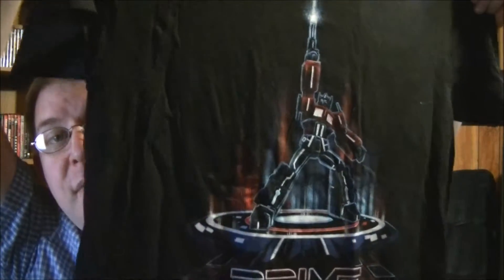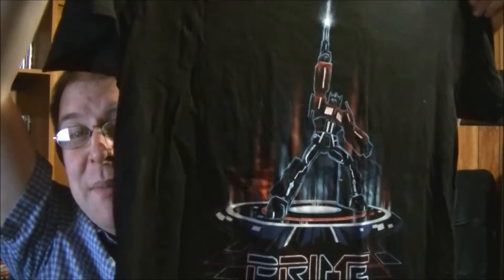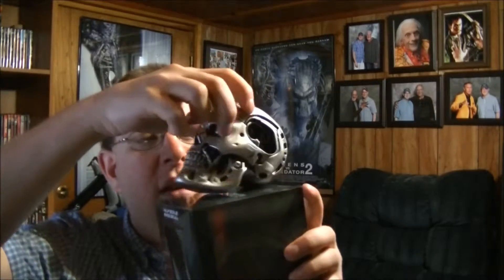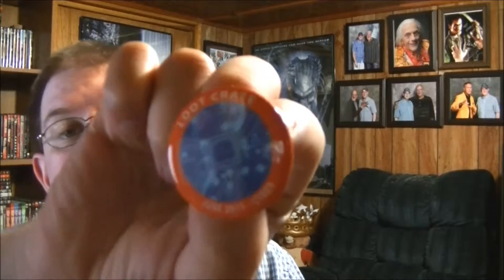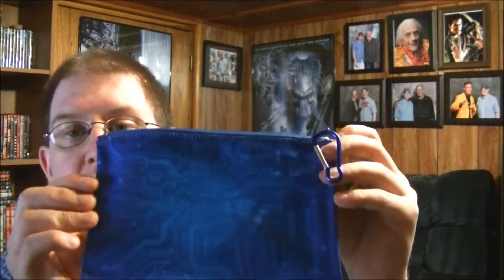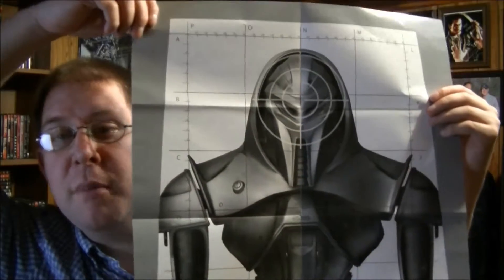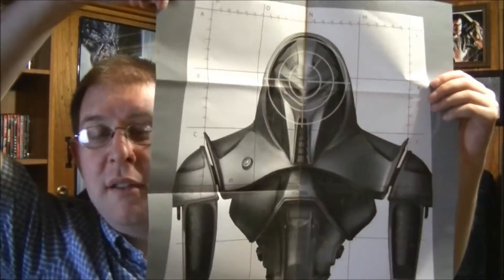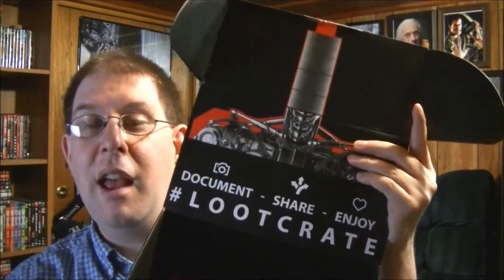Lootcrate Unboxxing June's Theme Cyber Unboxing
Doing my Unboxing over a year of Lootcrate wow where has the time gone? Still love it!